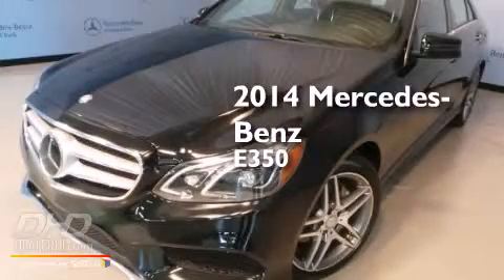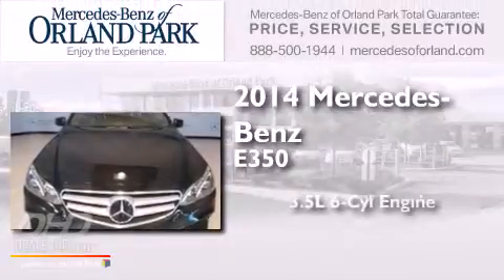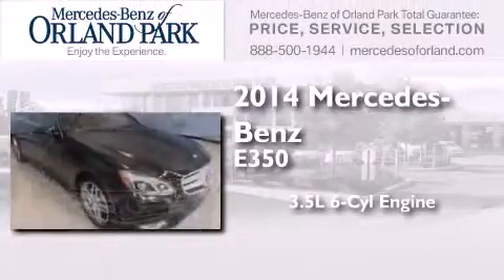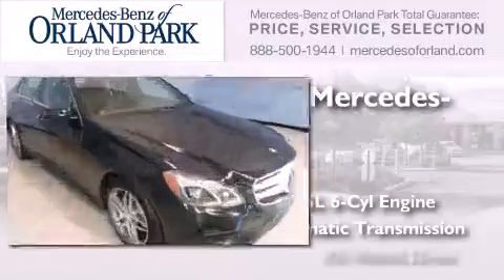2014 Mercedes-Benz E350 Sport Orland Park IL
We've been honored to serve the Orland Park IL area , we promise that your experience at our dealership will exceed your expectations ! Year : 2014 Make : Mercedes-Benz Model : E350 Engine : 3.5 L Trans . : Automatic Exterior : Black Miles : 9 Interior : Black Stock : MU6298 Mercedes-Benz of Orland Park 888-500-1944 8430 West 159th Street Orland Park , IL 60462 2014 Mercedes-Benz E350 Sport Orland Park IL